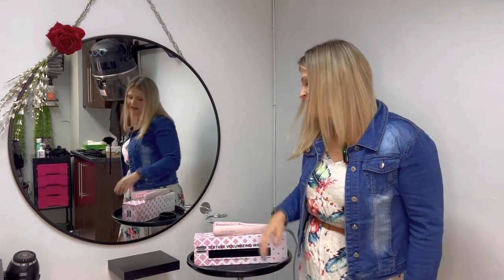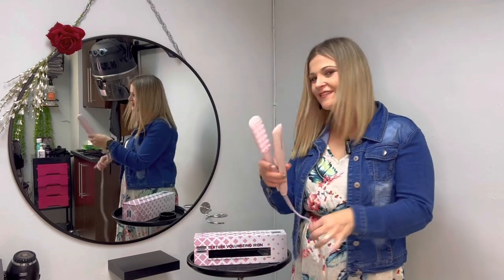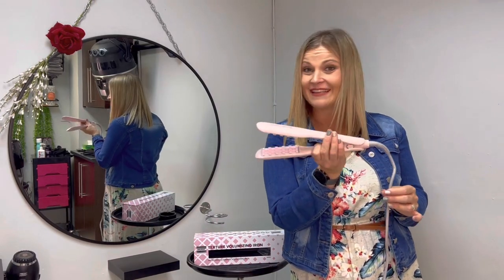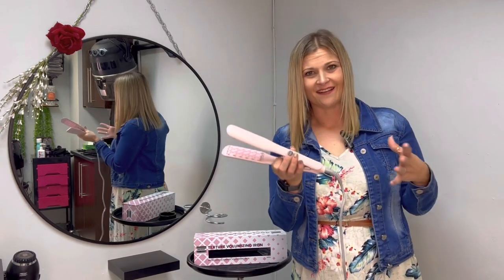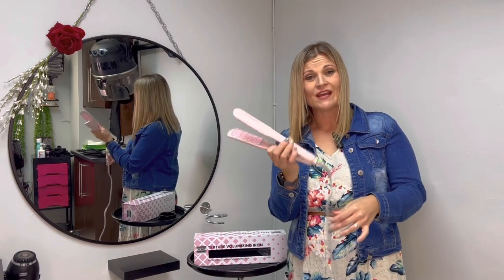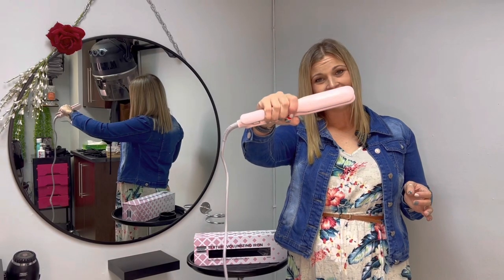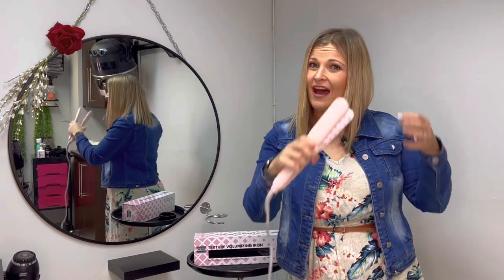Silver Bullet Texture Volumizing Iron